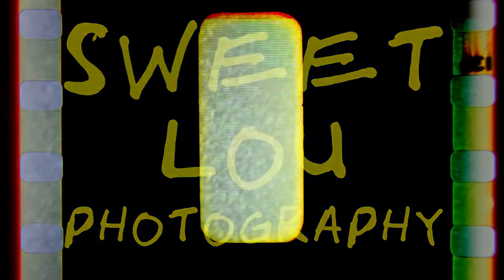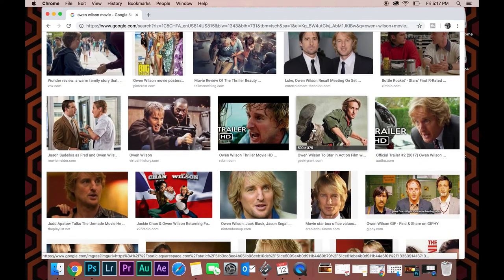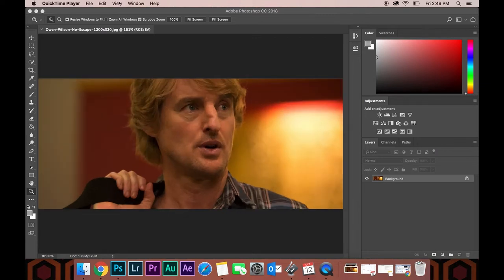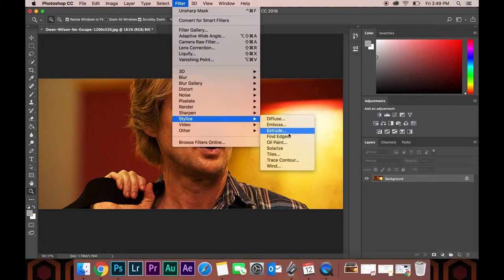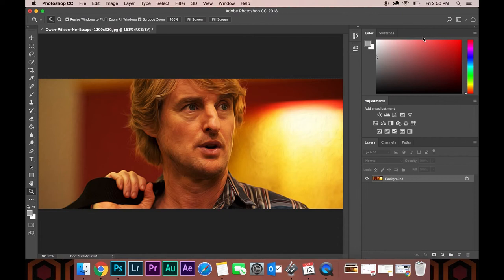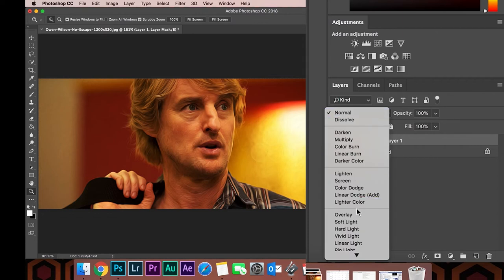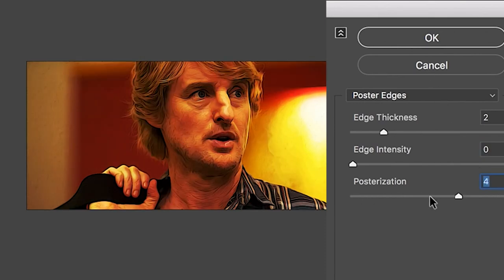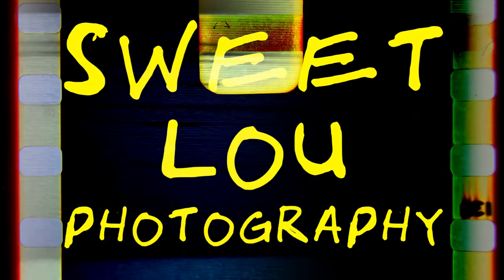HOW TO PHOTOSHOP AN 80s AIRBRUSH MOVIE POSTER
Today we talk about how to use Photoshop to give your photos an 80s airbrushed movie poster look.